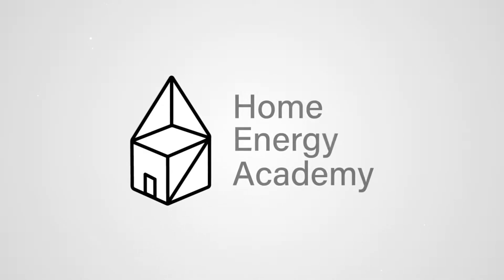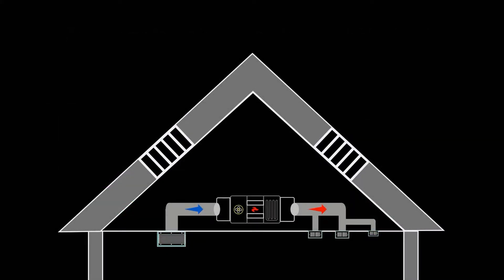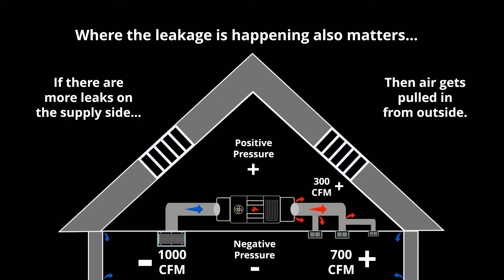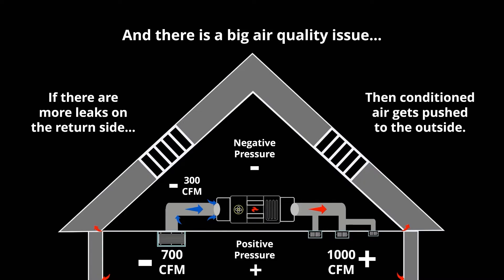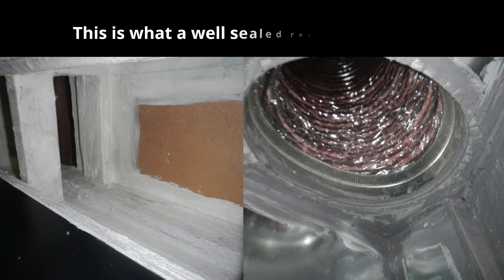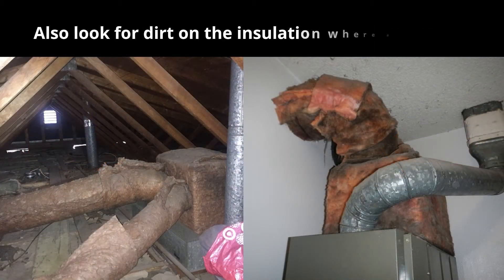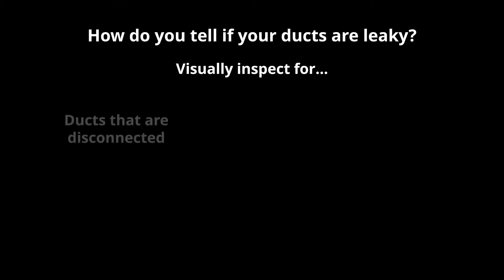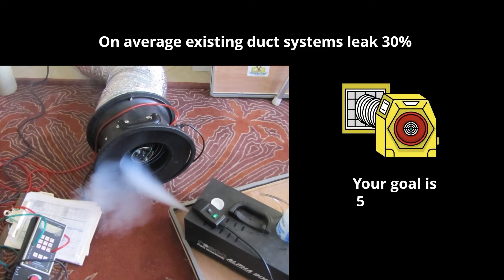Where am I losing energy from my heating and cooling system? (Duct leakage)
One of the most common ways homes lose heating and cooling energy efficiency is through duct air leakage. Tune into this video to discover everything you need to know about duct leakage, and more importantly,  how to keep your hard-earned money in your pocket — not seeping through the gaps in your ductwork.

00:00 Introduction to duct leakage
00:16 What is duct leakage
01:18 Supply side leakage
02:26 Air leakage on the return side
03:29 What air leakage in the return system can look like
04:40 What a well sealed return looks like
05:09 Air leakage on the supply side and what to look for
05:50 What a well sealed supply system looks like
06:29 How to tell if your ducts are leaky
07:07 Performing a duct test and how much you should reduce leakage

⚡ Home Energy Academy gives you the knowledge you need to slash your energy bill, end the thermostat war, and create true energy freedom.

⚡ Improve the quality of your home energy projects with my free checklists

🚀 Take control of your home's energy usage with The Home Energy Course. It includes everything you need to finally understand your home, take action, and implement upgrades that will improve your comfort, create energy security, and increase your bank account balance.